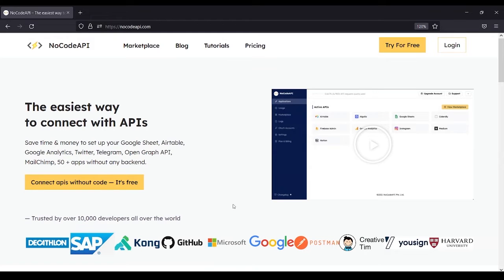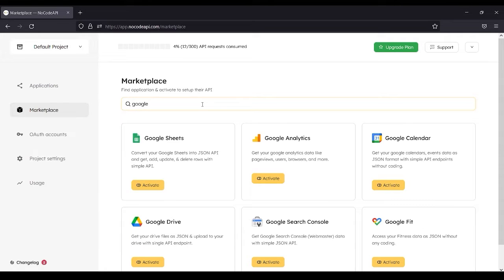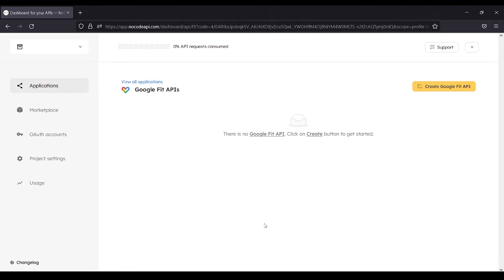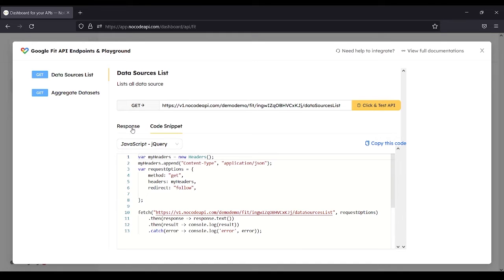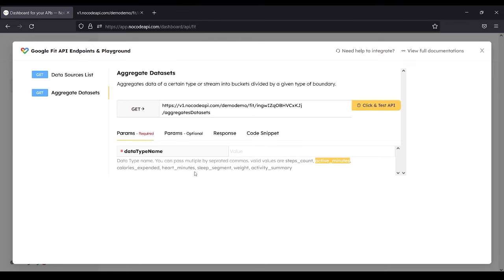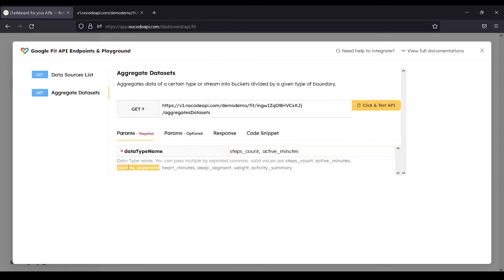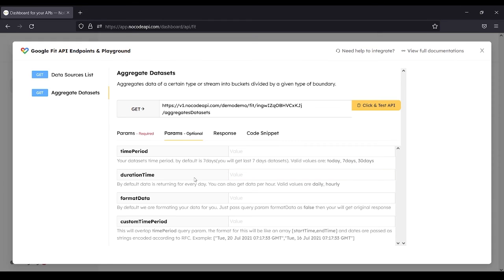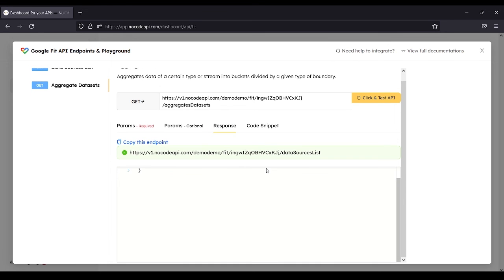Google Fit API without Code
The simplest approach to acquire data sources and aggregate user datasets as JSON from your Google Fit API connection.